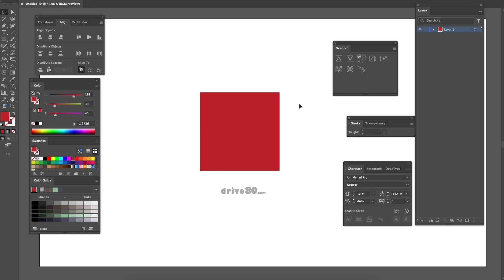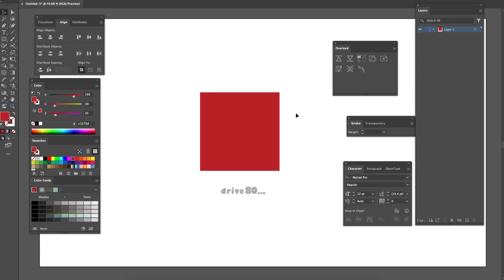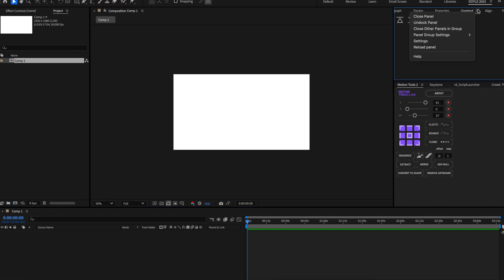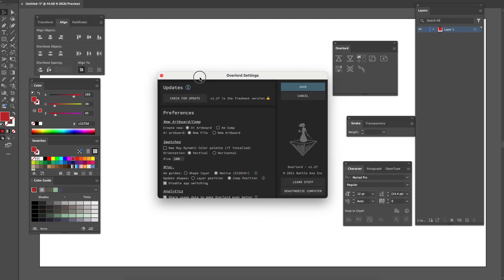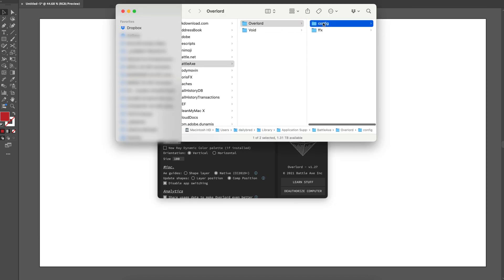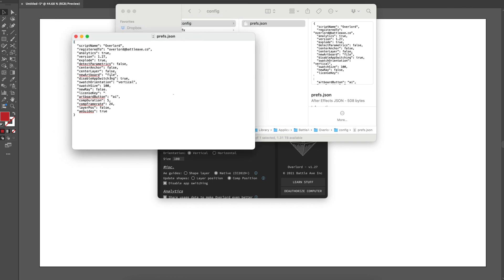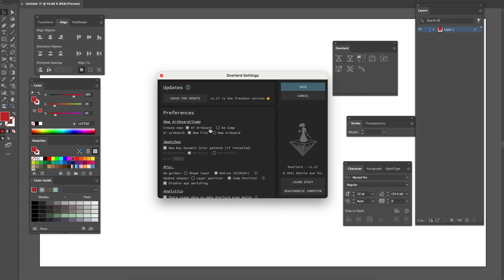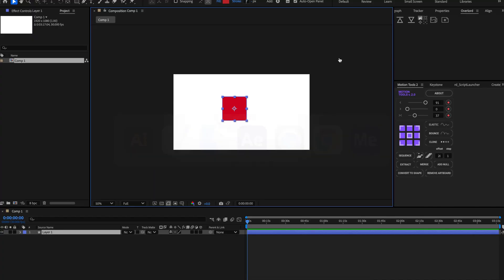Adobe Illustrator won't push to After Effects with Overlord 1.0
I was having an issue pushing artwork over from Illustrator and found the fix. This video explains what I did.

drive80.com are explainer animators who are always on the lookout for businesses that make the world a better place.